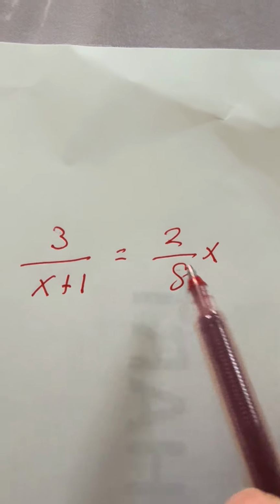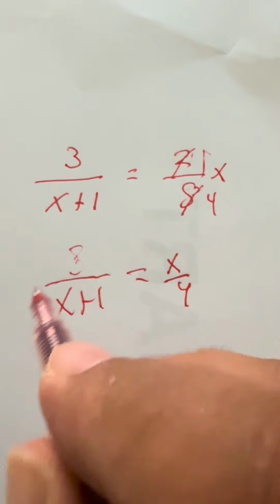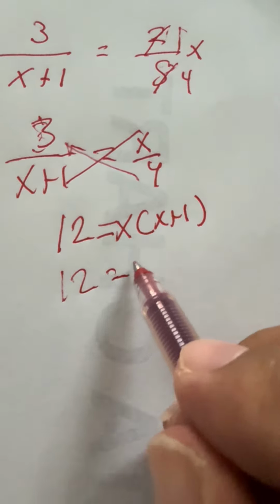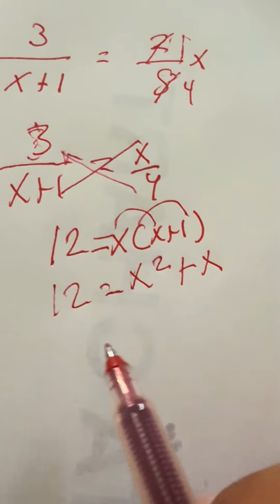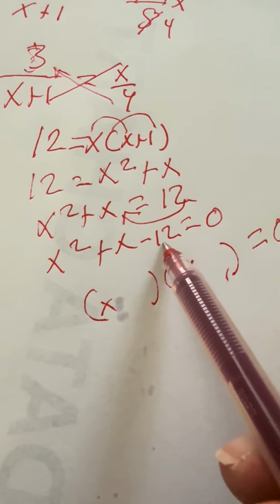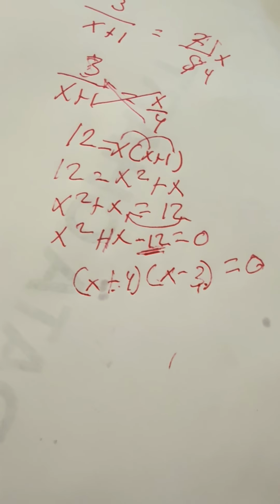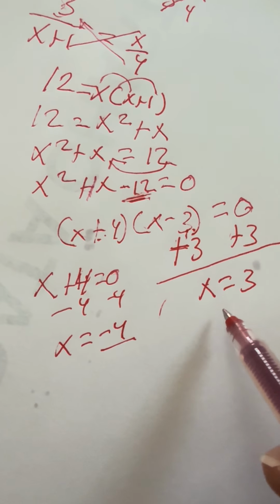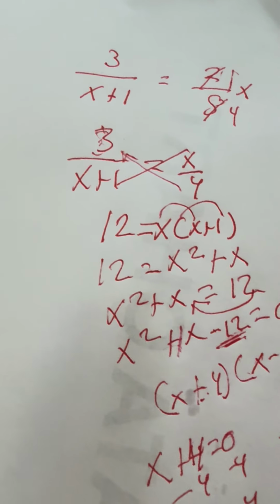Solving complex algebraic proportions equations with two solutions.